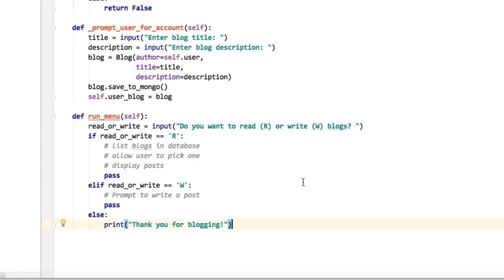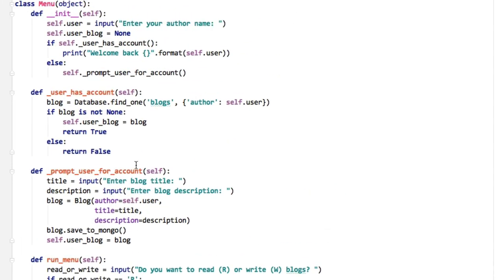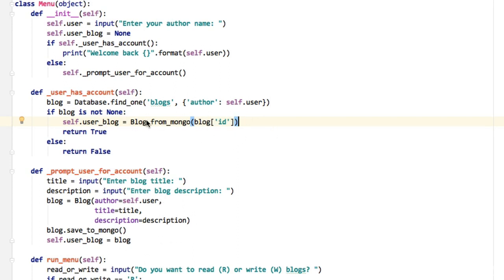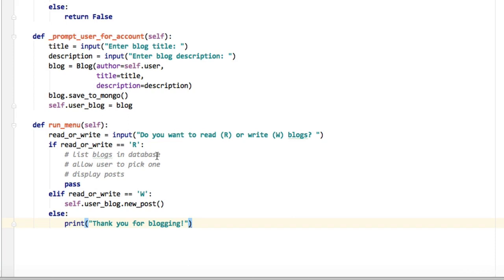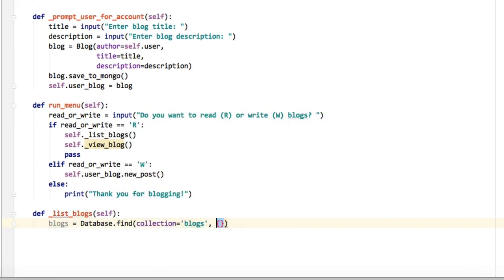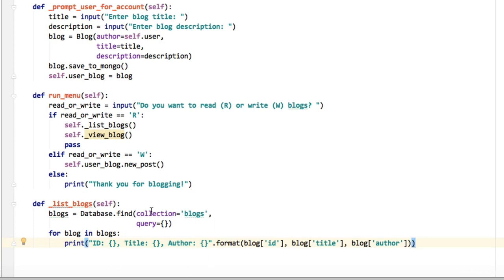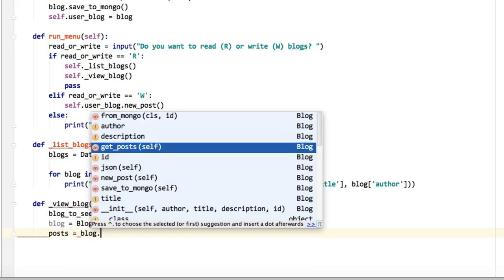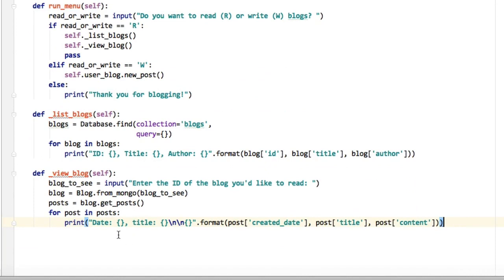34_-_Finalising_the_Menu_class.mp4?st=MGPaCsjGnR6CzrMoDW2tlQ&e=1524675673